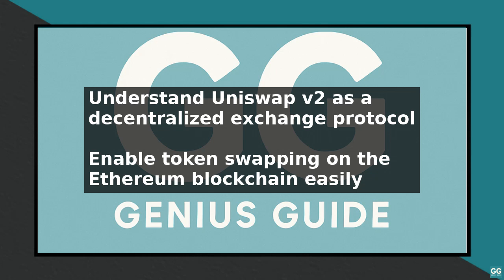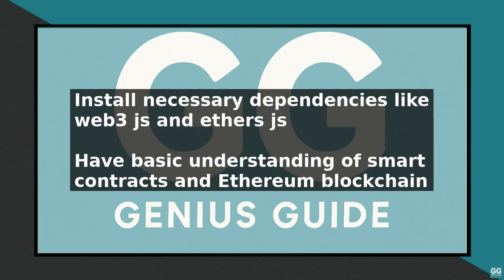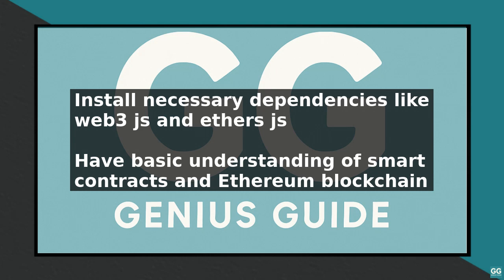How To Integrate Uniswap V2 (2025)